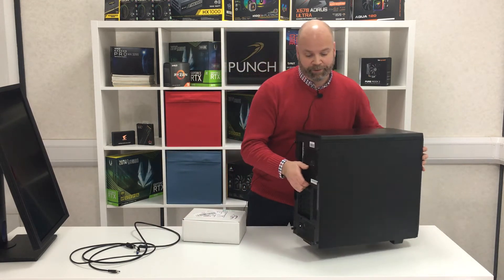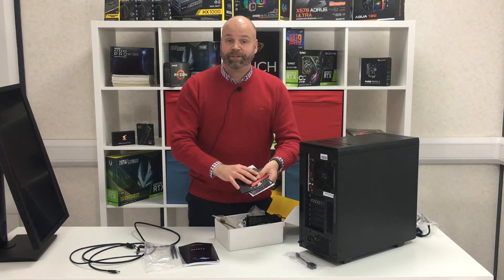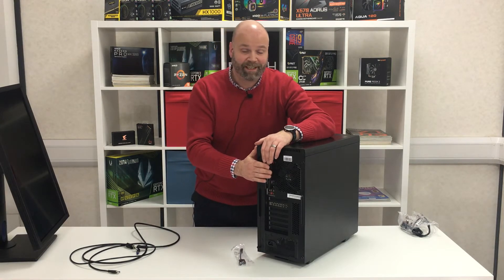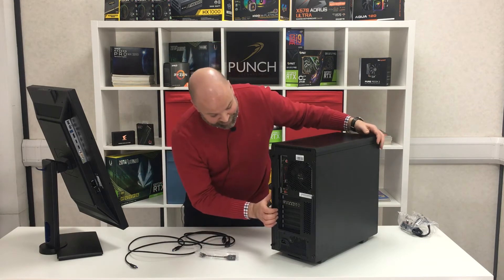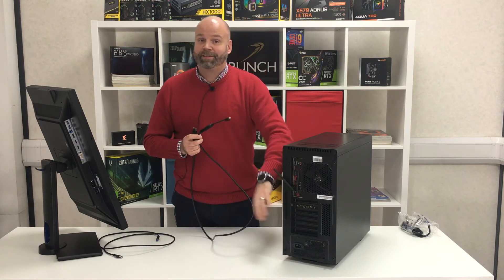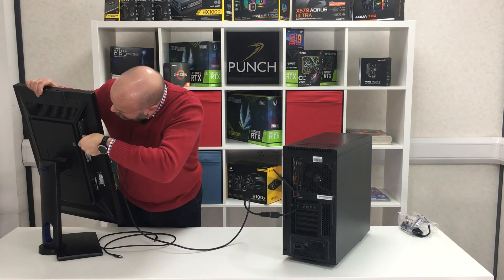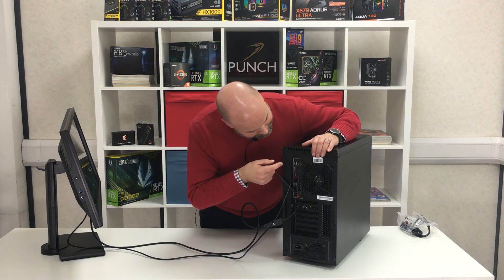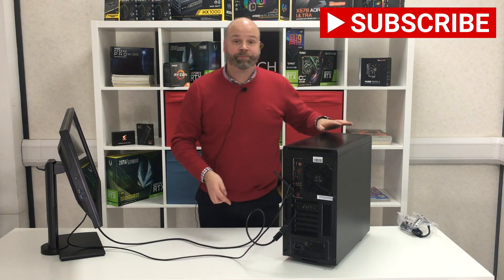Connecting up a Desktop PC for the first time | Simple Guide | Punch Technology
This Desktop PC setup guide takes you through the pitfalls of connecting up your Desktop PC for the first time. We cover connecting up your monitor to a graphics card, installing your wifi antennas, locating your network/ethernet port and switching on your power supply.

If you need more help identifying the ports on Desktop PC, see our Visual Set-up guide in the Punch Technology Help Centre